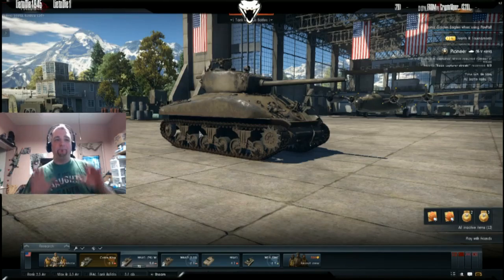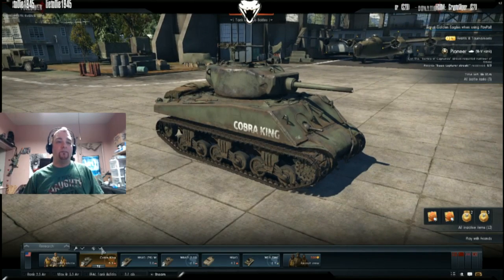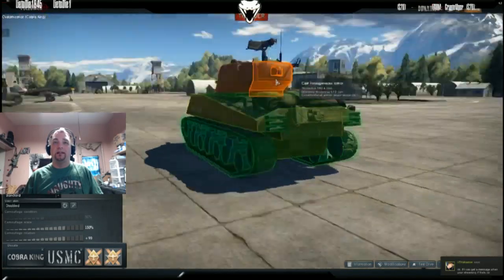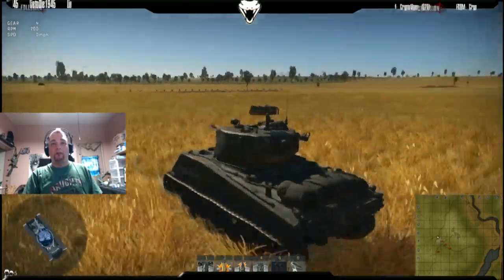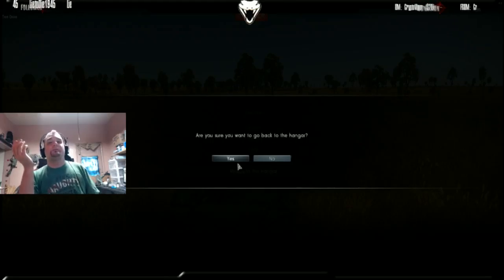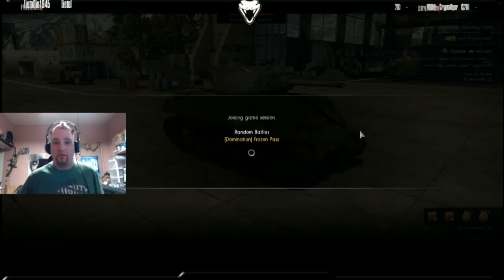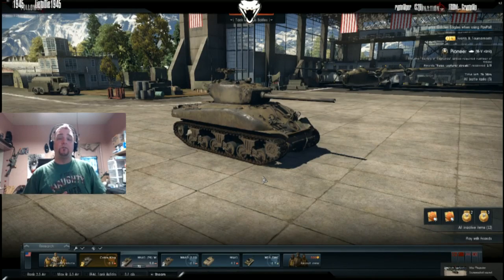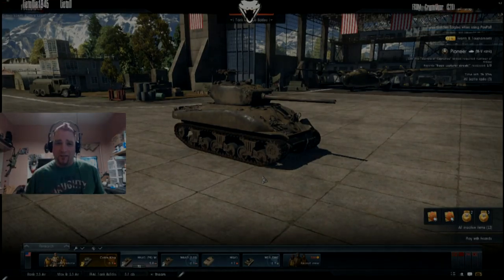[War] The cobra king what does cobra think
Replays

Copyright